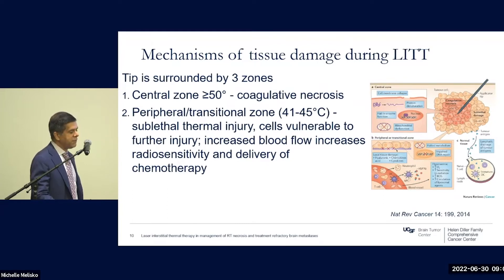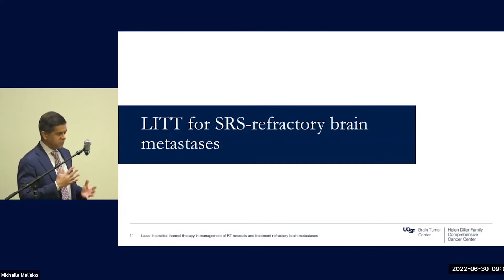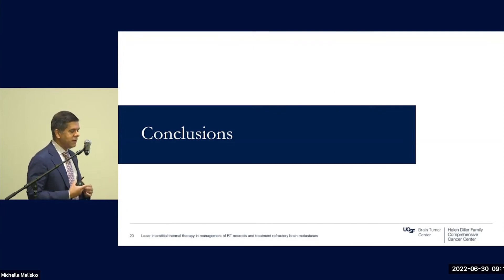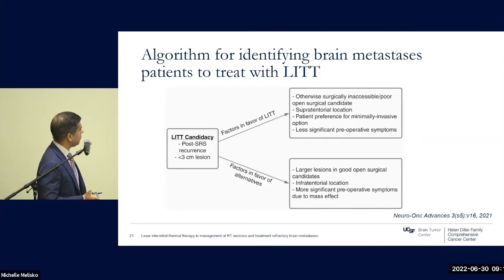LITT in management of RT necrosis and treatment refractory brain metastases | Manish Aghi, MD, PhD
Manish Aghi, MD, PhD
Professor, Department of Neurological Surgery
Presentation Title: Laser interstitial thermal therapy in management of RT necrosis and treatment refractory brain metastases

The Inaugural UCSF Central Nervous System Metastasis Symposium, held on June 30th, 2022, brought together leading clinicians and scientists, as well as trainees, to provide a comprehensive overview of the latest in treatment and clinical, basic, and translational research throughout UCSF in the area of central nervous system metastatic disease.